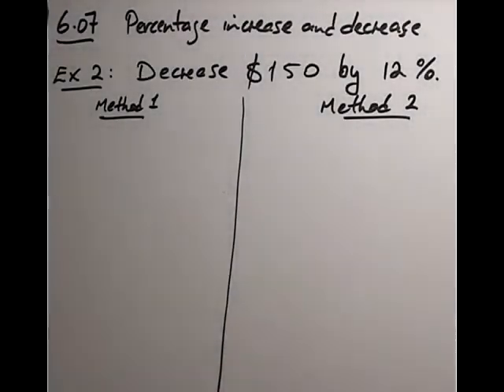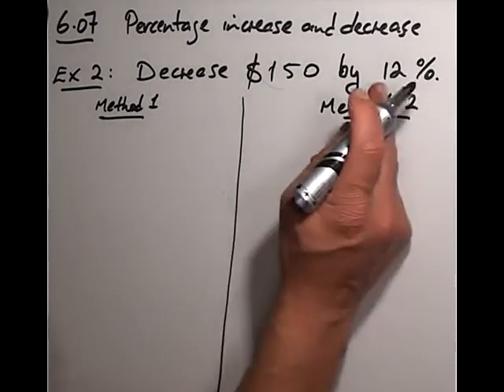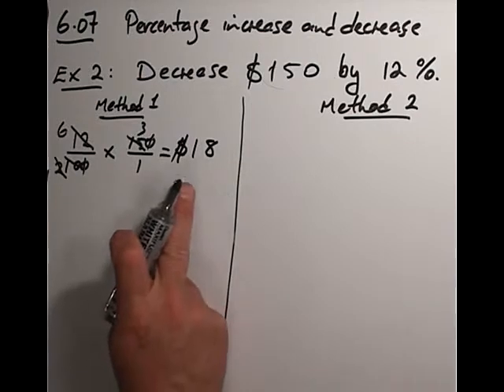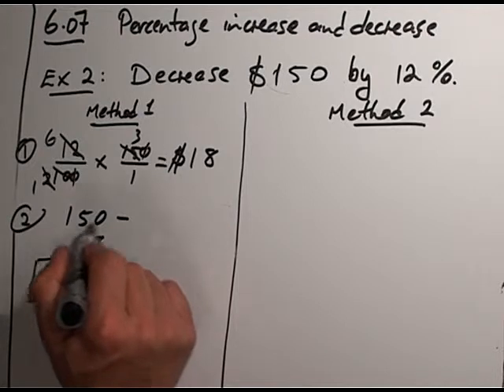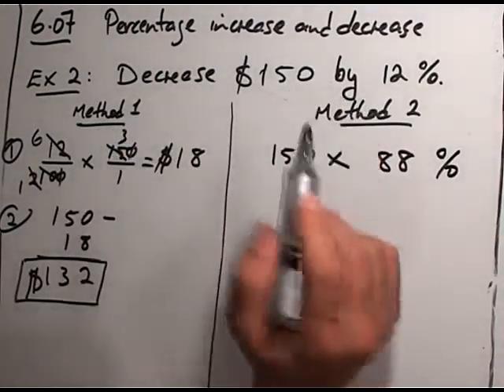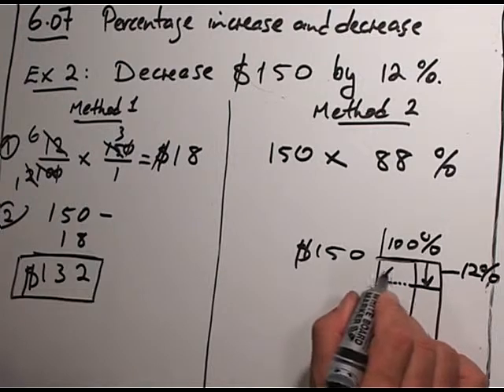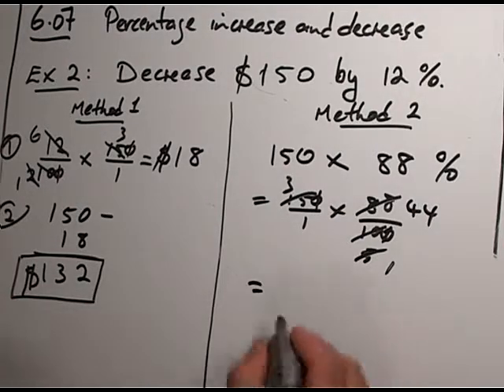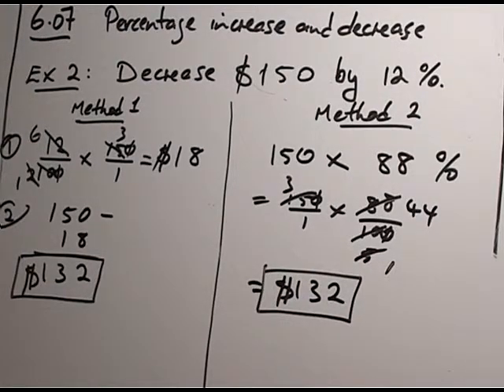Maths Tutorial - Y8 Percent decrease 1